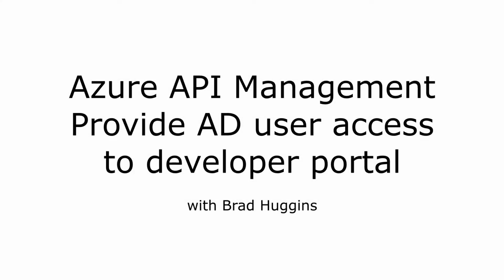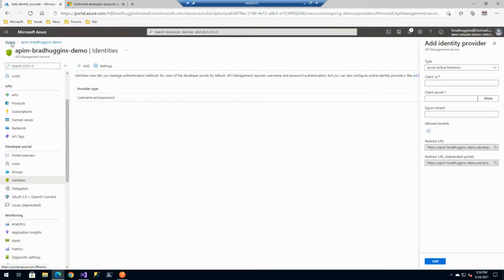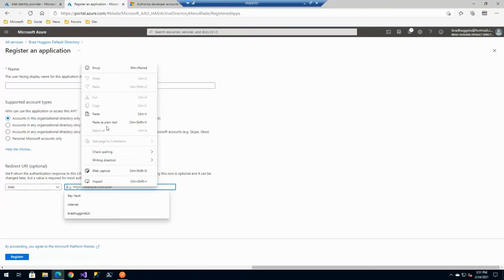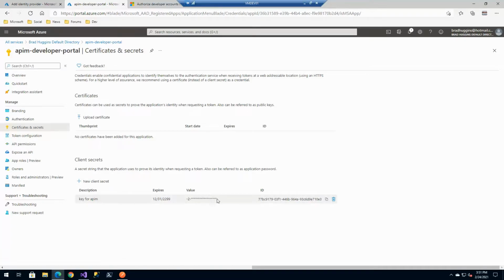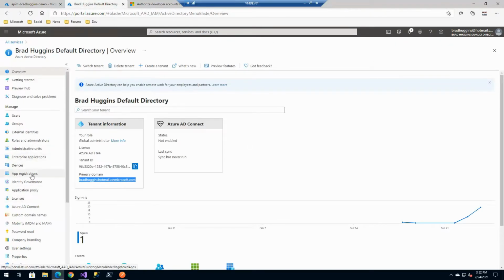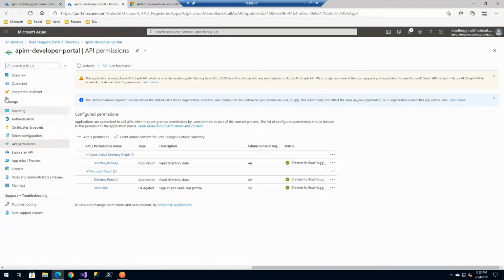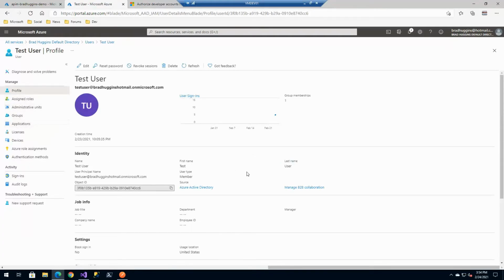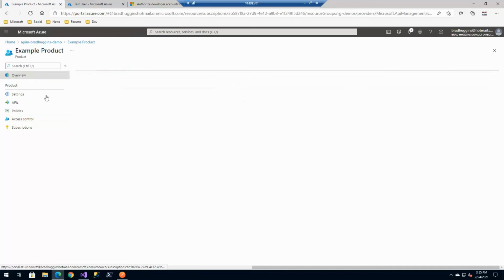Azure API Management - Provide AD users developer portal access (walk-through 07)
In this video, I will walk through the process enabling Active Directory to authentication developers for Azure API Management.